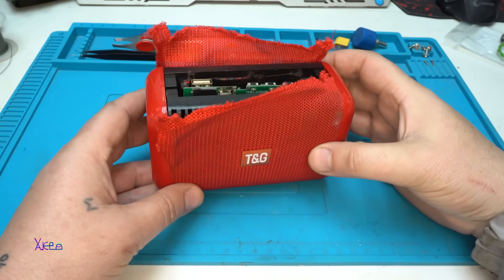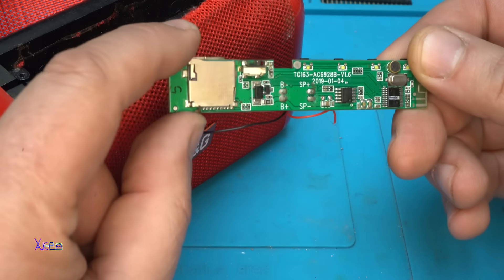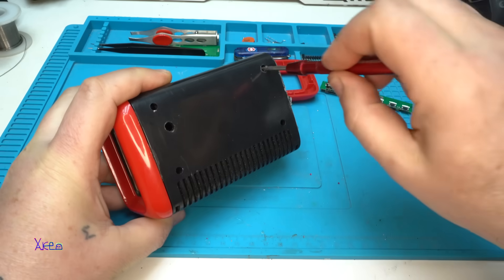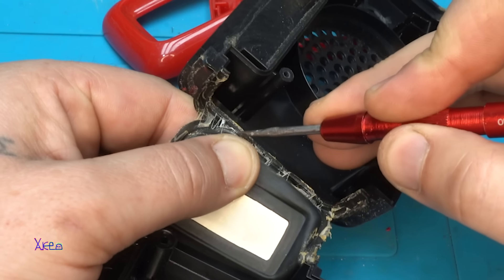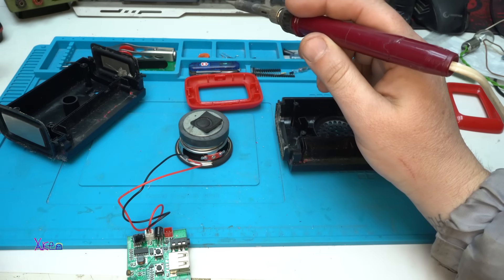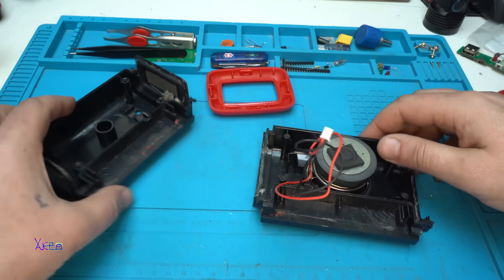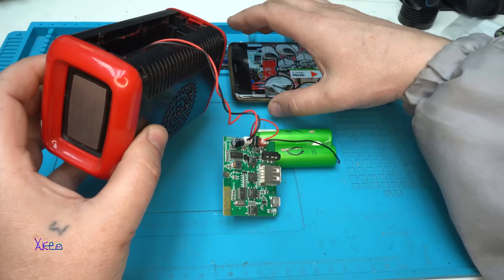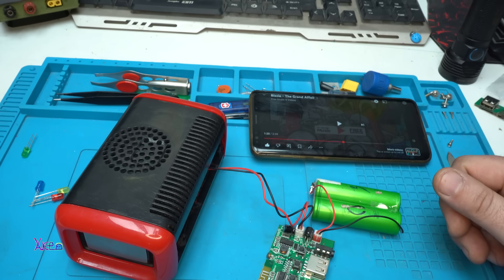This Cheap Bluetooth Speaker Has a Secret Inside?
I need those rectangle  Passive radiators I like the shape,I will use them in one of my future projects.